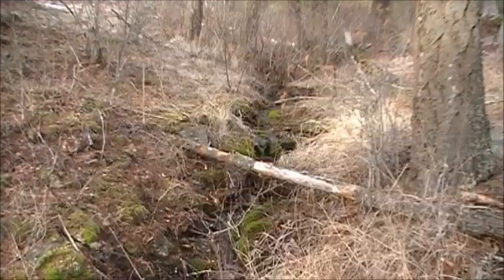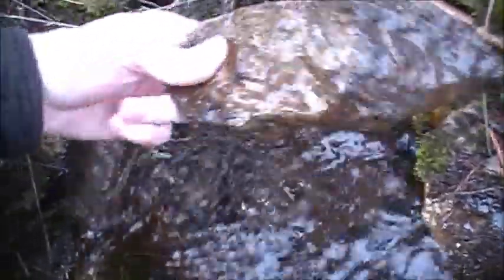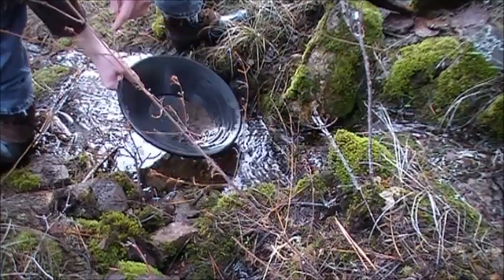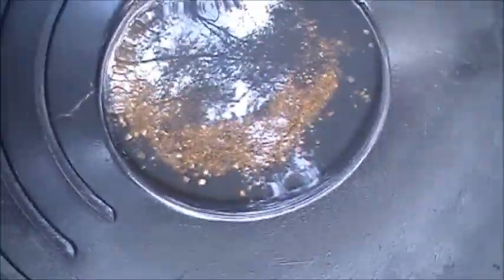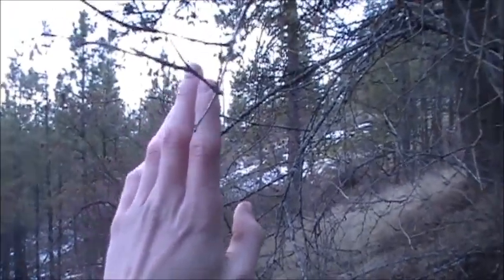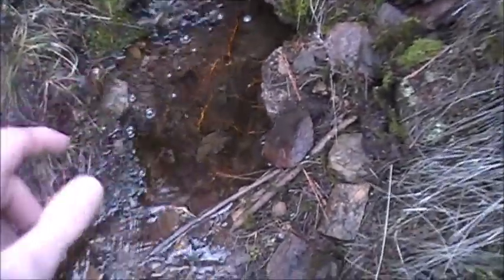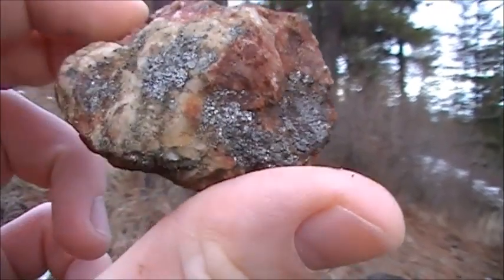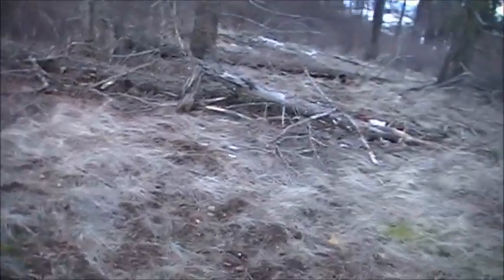Winter Prospecting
In today's video, I begin the year by taking advantage of winter runoff streams up in the mountains to see if there is any gold or anything else to be found in these streams.

This is just one of the many streams that I will begin to prospect in.

The bedrock of the area is made up of gneiss, granite and pegmatite intrusions with a couple of veins in the area.

Garnets and magnetite along with other minerals are easily found here.